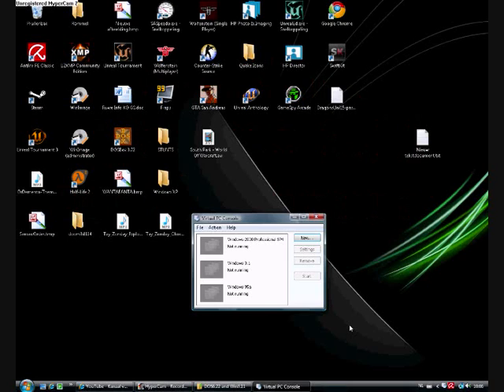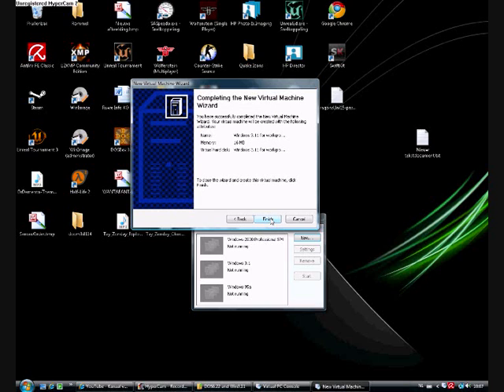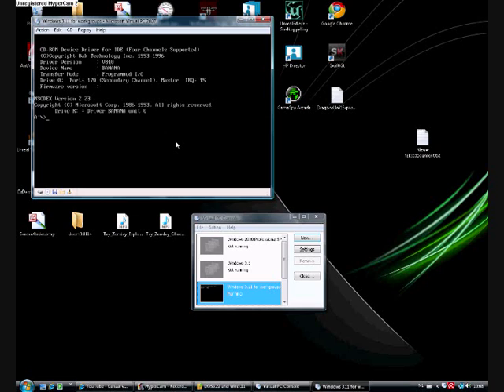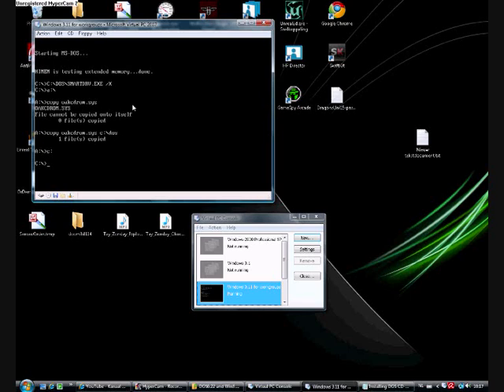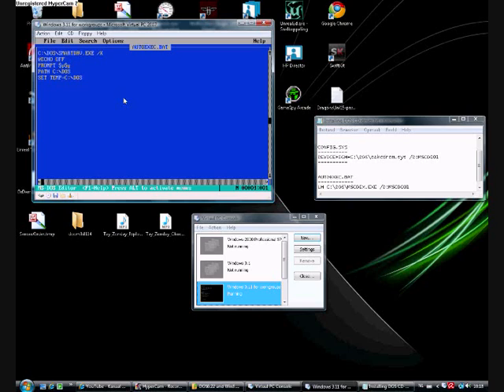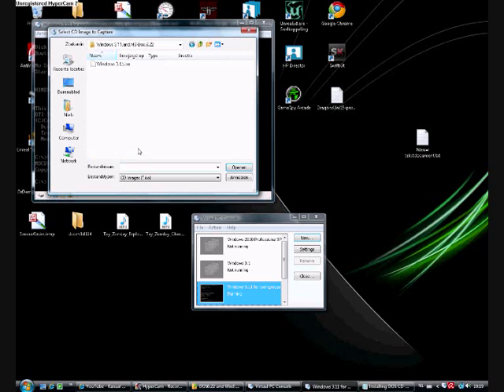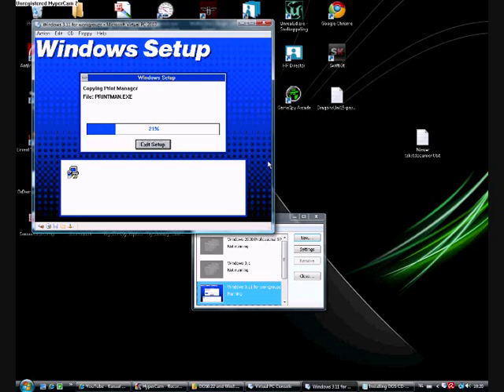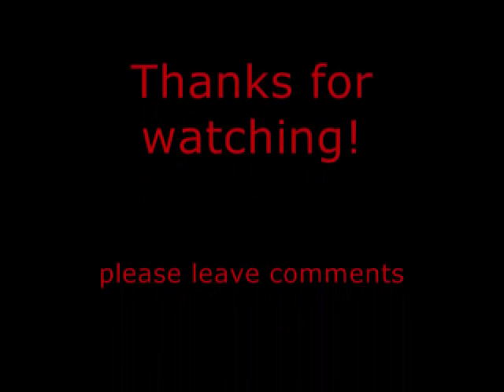Windows 3.11 for workgroups installation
This video shows you how to install Windows 3.11WfW, for the DOS floppy images just ask for it, and I will send it to ya, just pm your e-mail and you will receive it as soon as possible